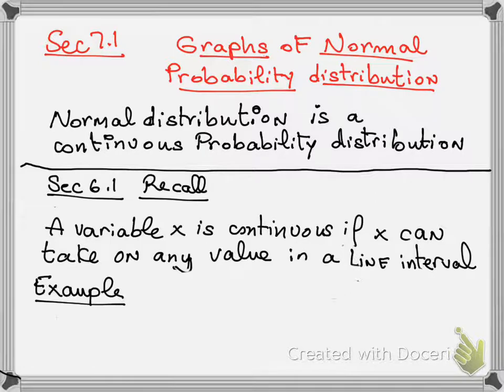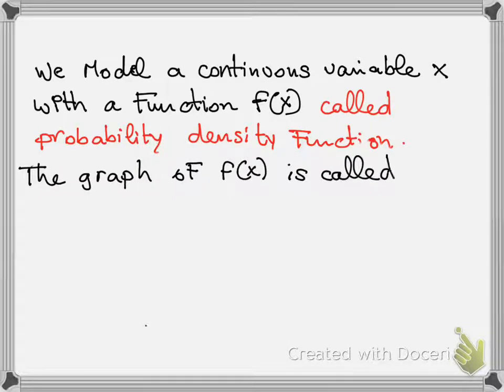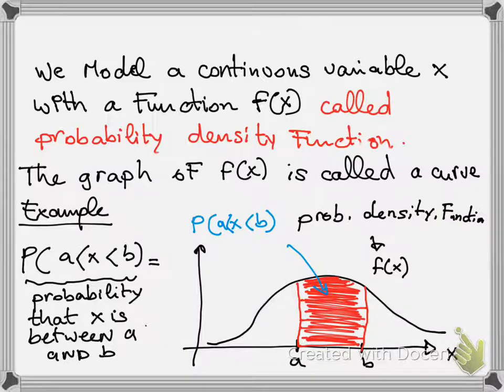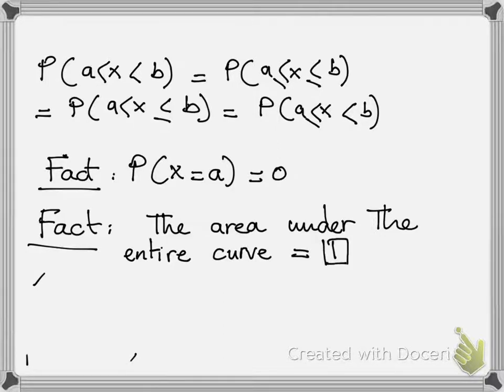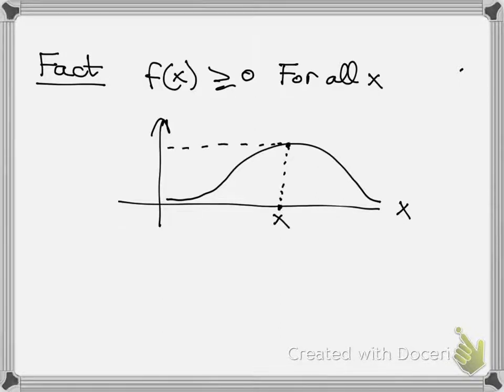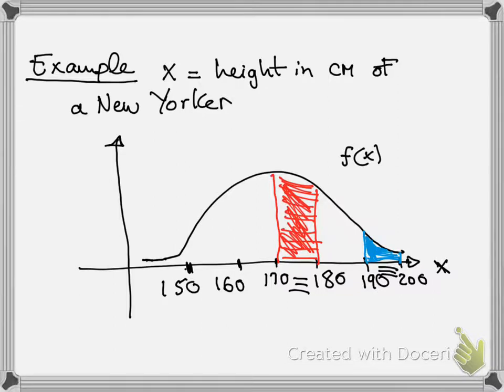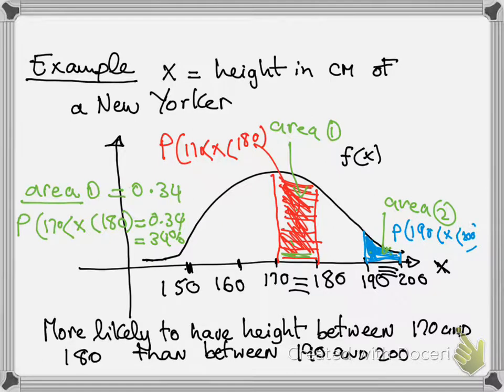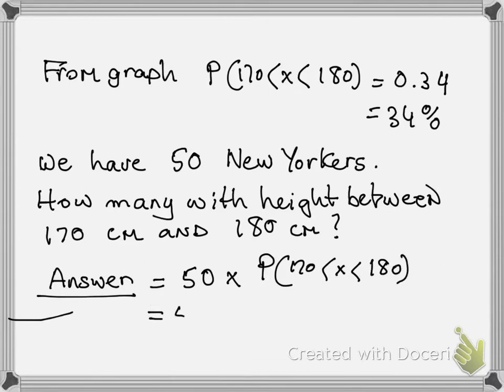MTH 23 Sec 7.1 Part 1